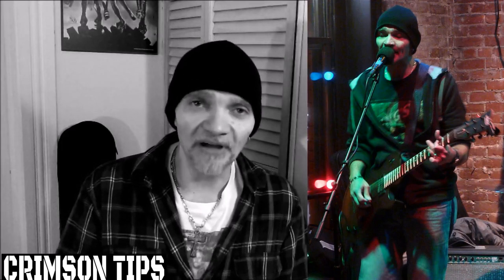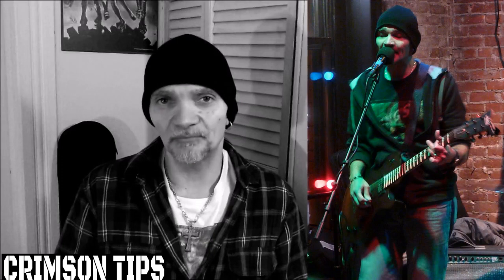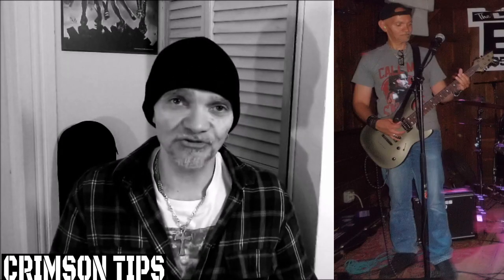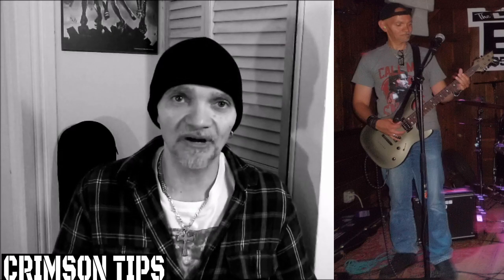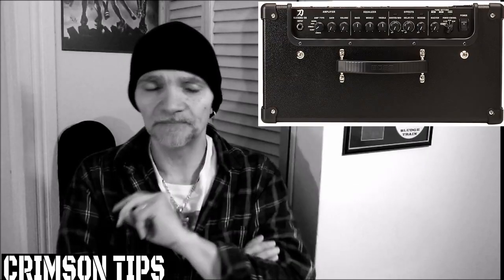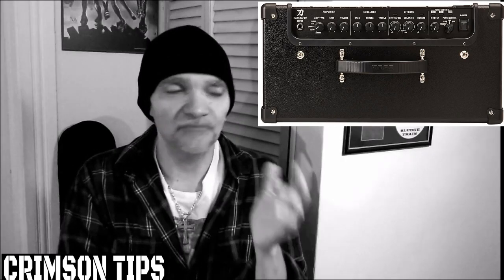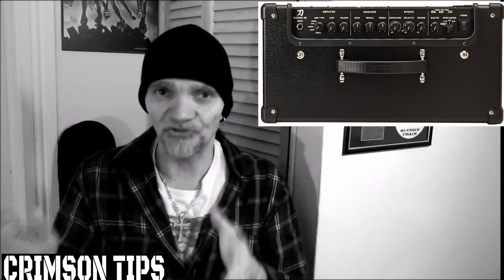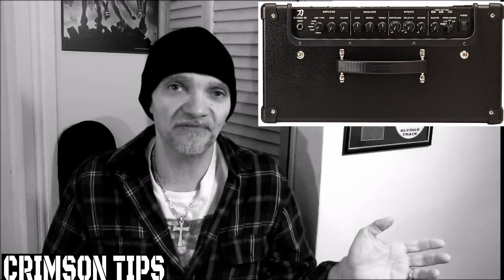BOSS KATANA 50!!! 1 YEAR REVIEW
Hello everyone,  this is a review of my Boss Katana 50, one year in.  Hope this helps yo make a decision on whether to purchase this amp or not.

PS..This is  a repost of my BOSS KATANA 50, 1 year review.   The original was accidentally deleted.   SORRY TO ALL the people that left kind and warmhearted comments.   Sad to see over a 1000 views disappear.   I will try to repost all the comments.